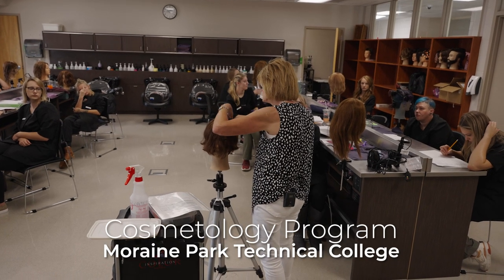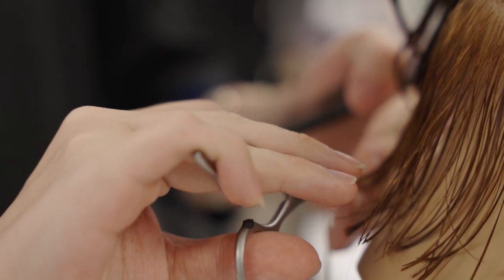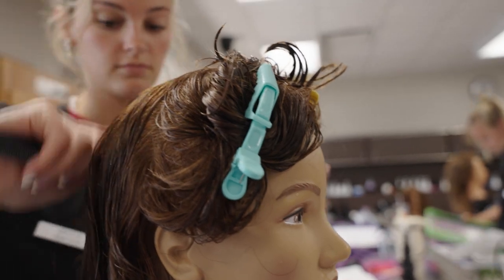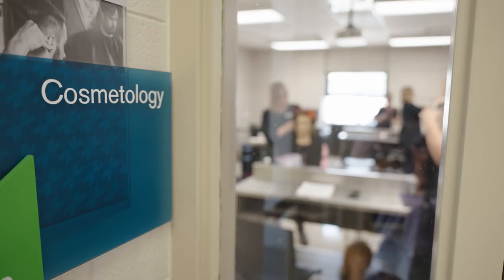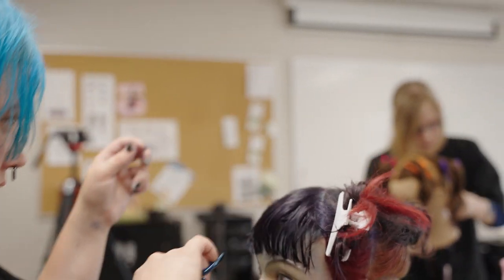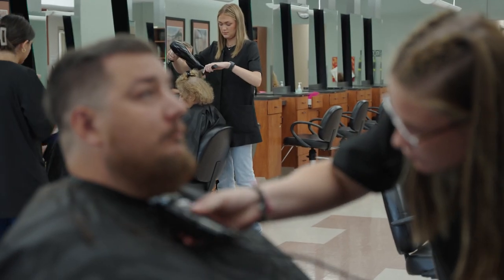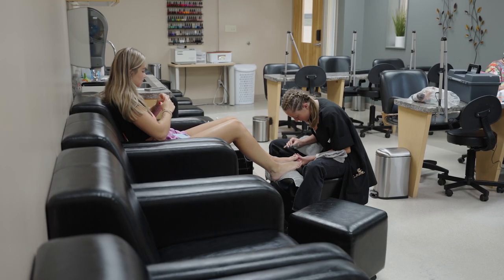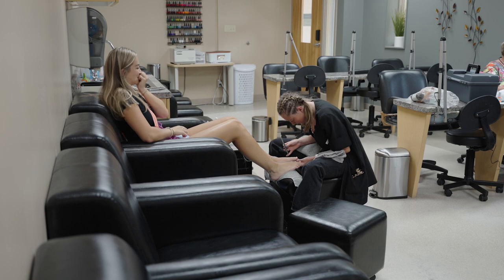WTCS - Cosmetology Program - Moraine Park Technical College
Cosmetology is a one-year technical diploma offered by most colleges in the Wisconsin Technical College System. At Moraine Park Technical College, students get hands-on experience working with  real clients in Techniques Salon.